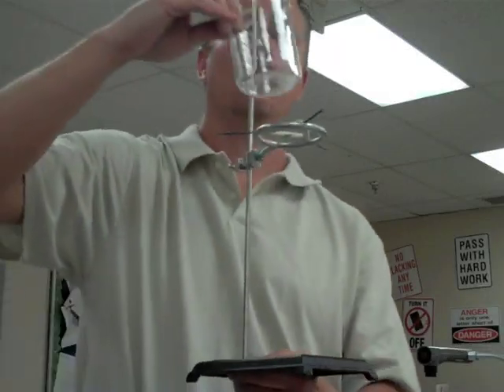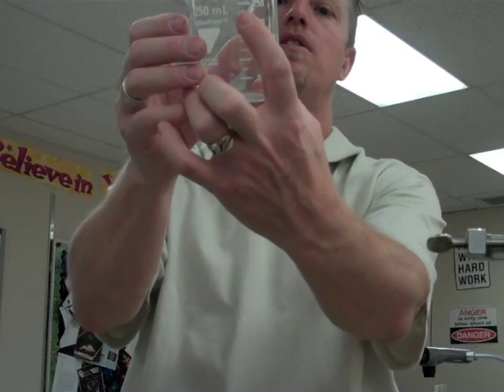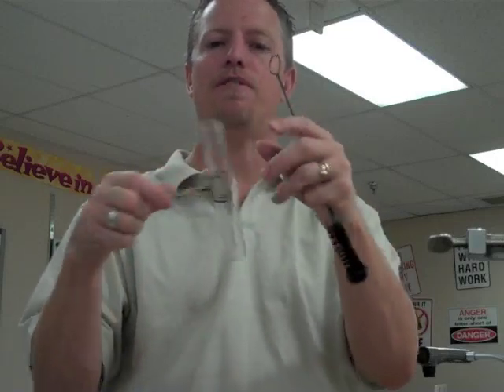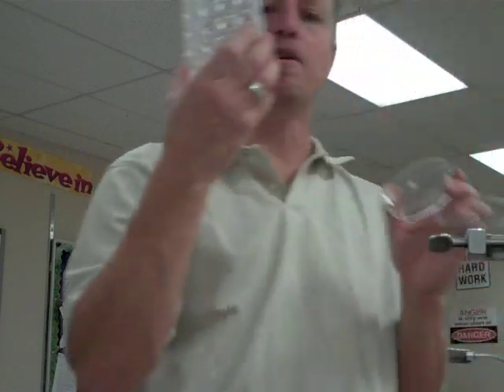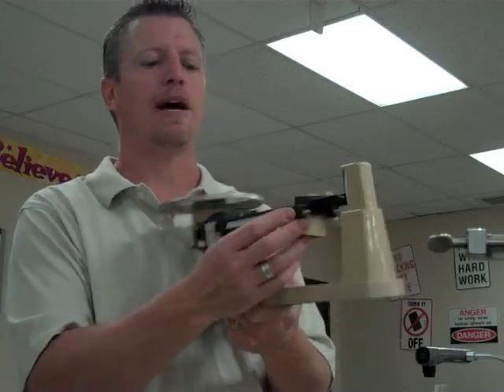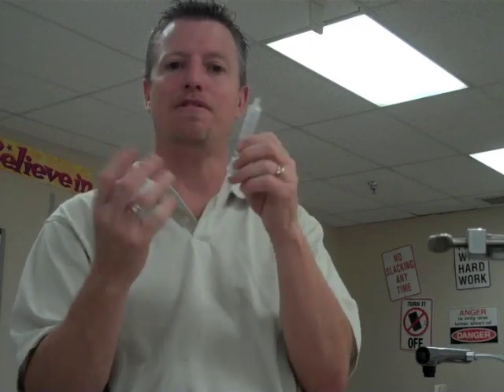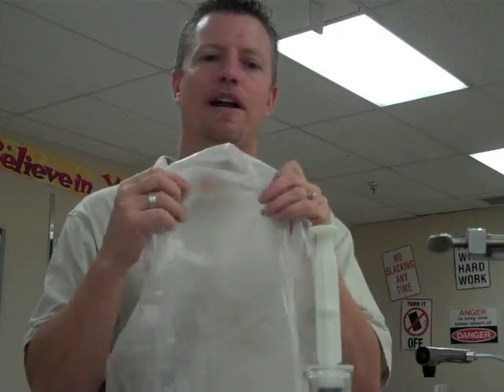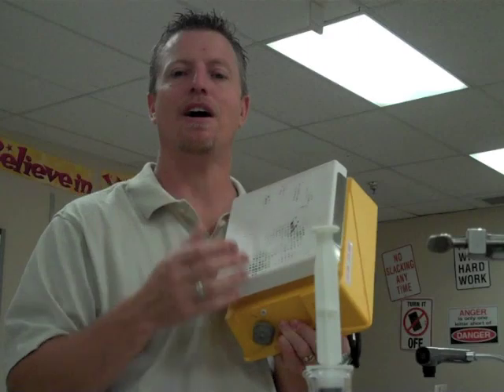Hayes Lab Equipment Pt. 2.m4v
This is part 2 of a two part video explaining the common names of some lab equipment along with a brief description of their uses.